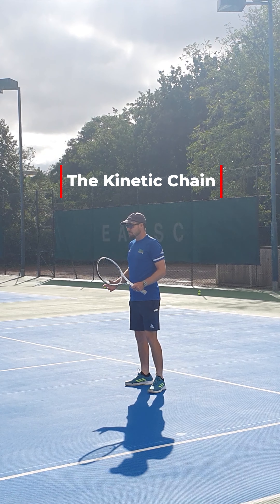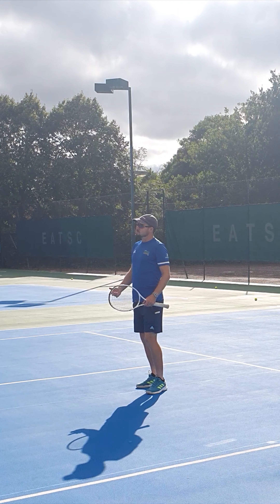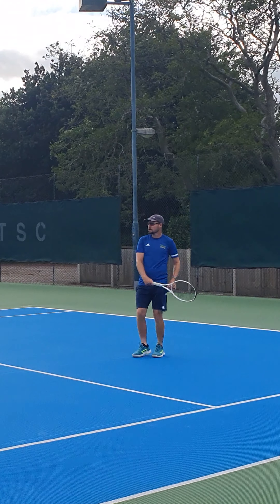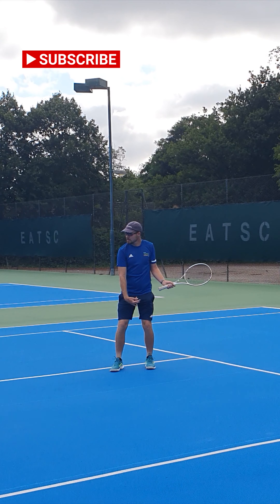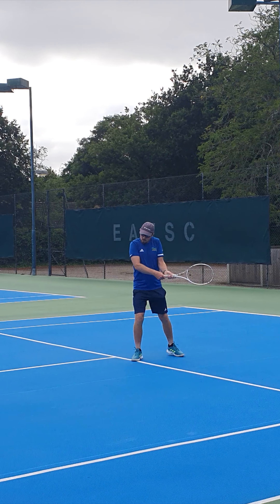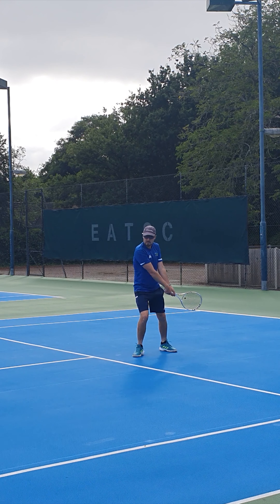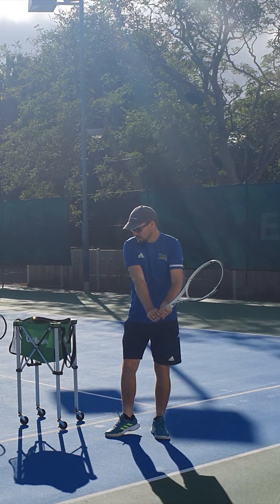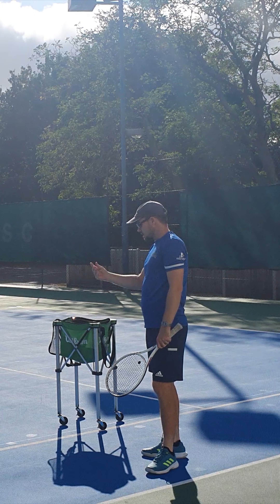Backhand: Shorten your Backswing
The Double-handed backhand generates its power through the body rotation, and the body rotation comes from the legs. This conversion of energy from the ground up is called the kinetic chain. With an effective technique, much power can be generated without needing a large backswing. This means you can prepare for shots quickly and be ready even against the fastest of balls.